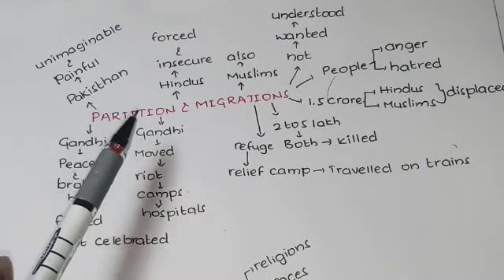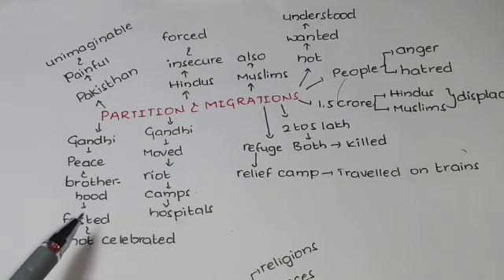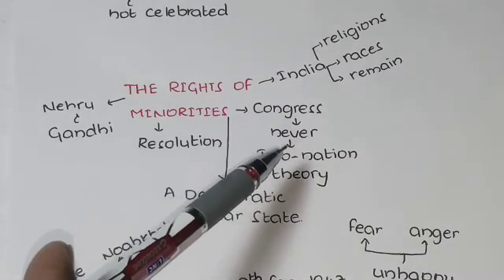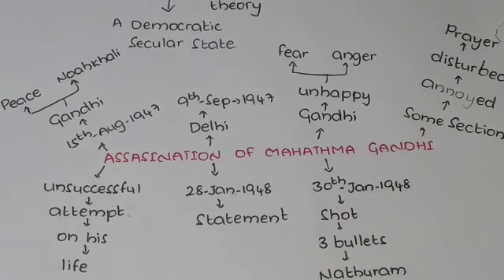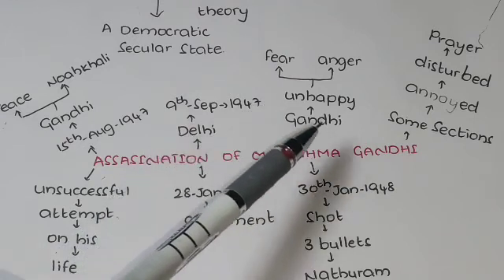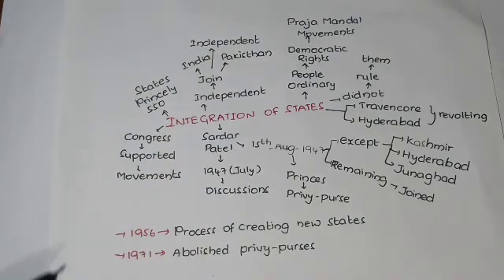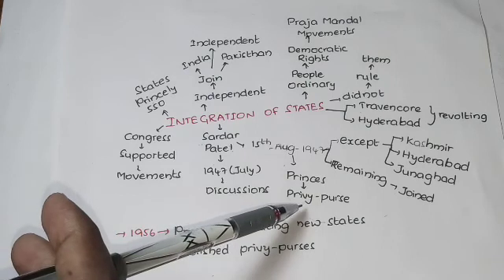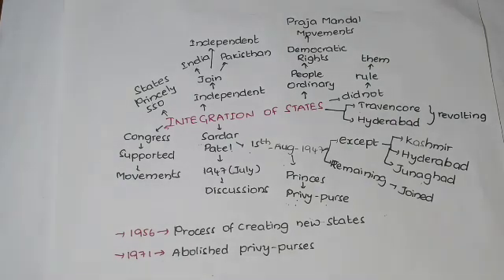NATIONAL MOVEMENT IN INDIA- PARTITION & INDEPENDENCE- 1939- 47 ( PART - 7 )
10th Social of Telangana..Topics covered are Partition and Migration , Integration of States, Assassination of Mahatma Gandhi